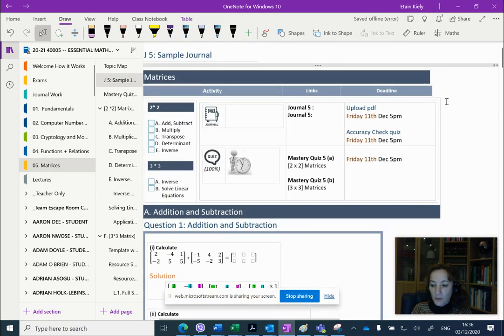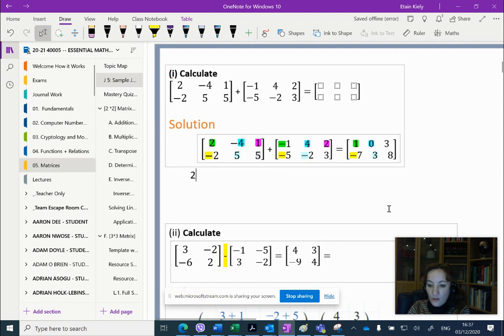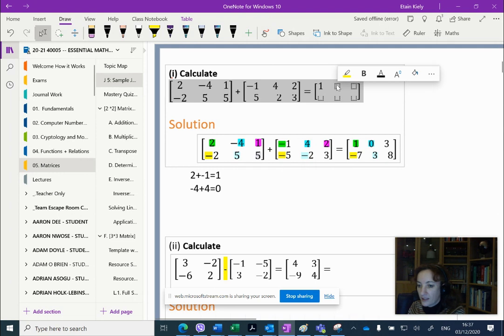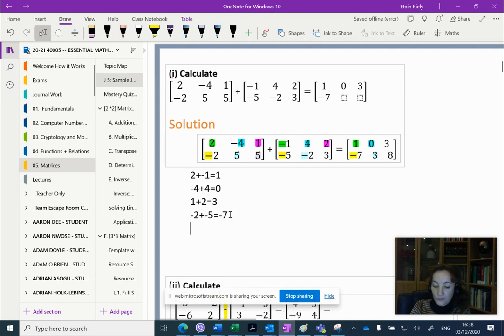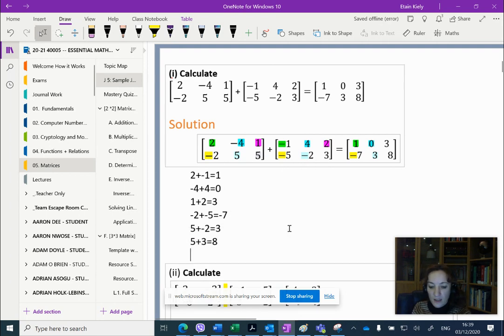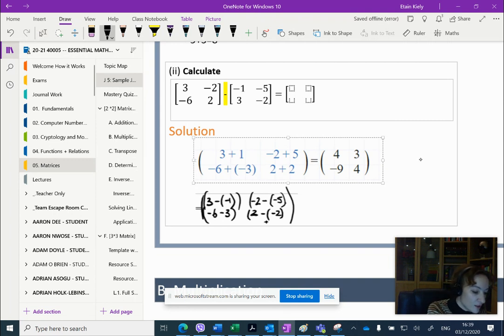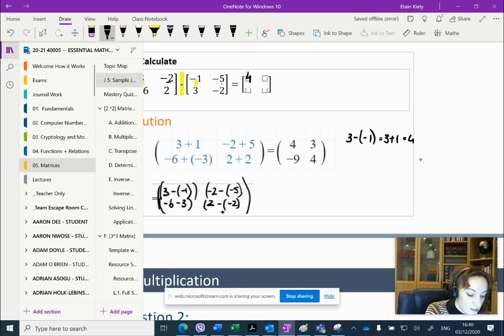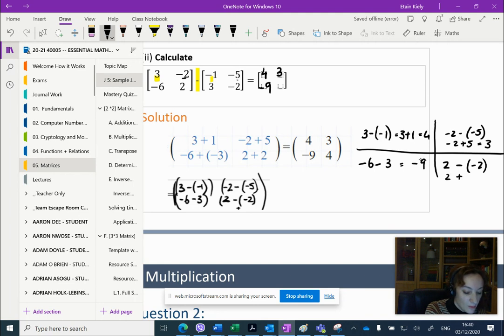Addition and Subtraction